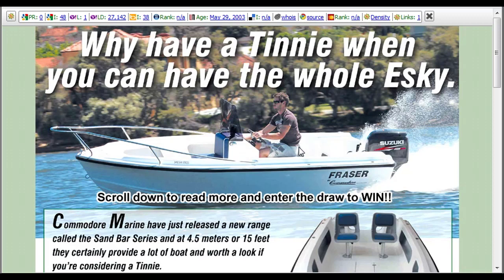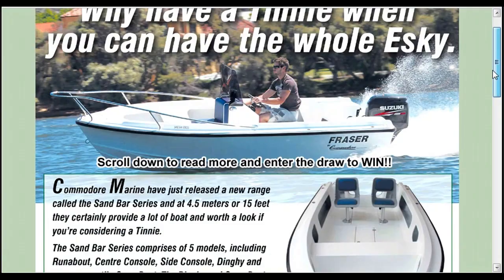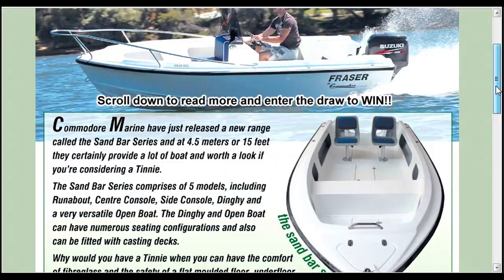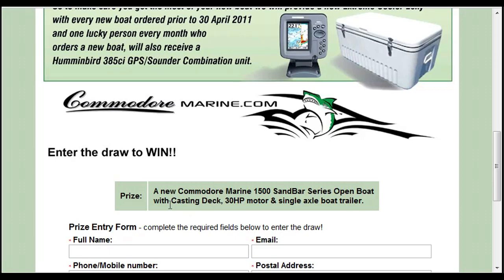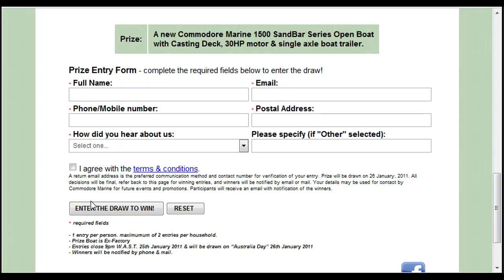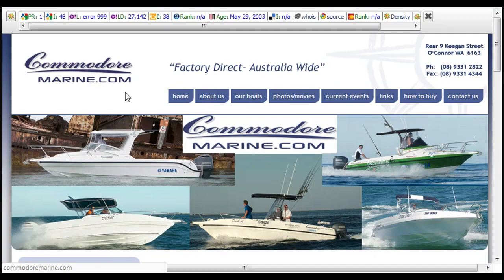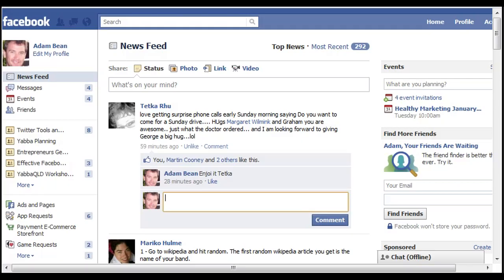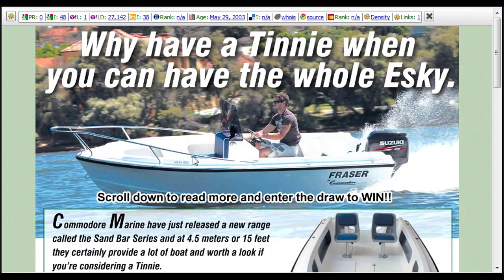(Why have a Tinnie when you can have... would make a sensational *barra fishing* boat)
Today on the Barramundi Fishing blog Beanie is having a look at Commodore Marine. Why? Because they currently have a competition running where you can win a 15 foot sandbar series which would make a sensational barramundi fishing boat!!  to enter. It is drawn on Australia day!!